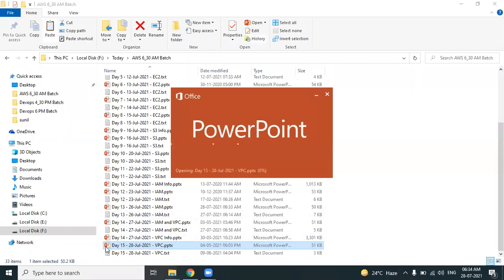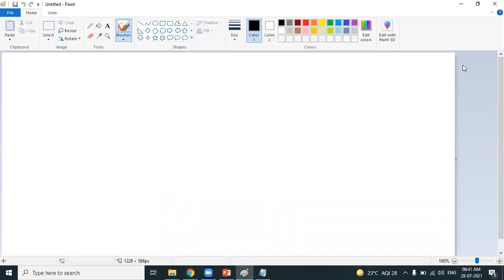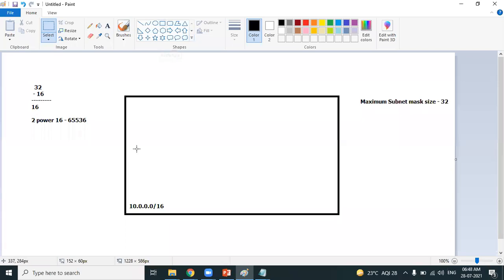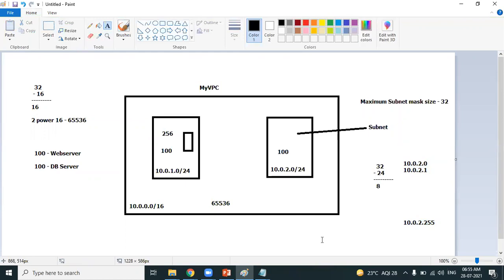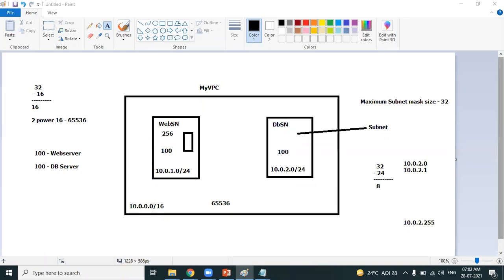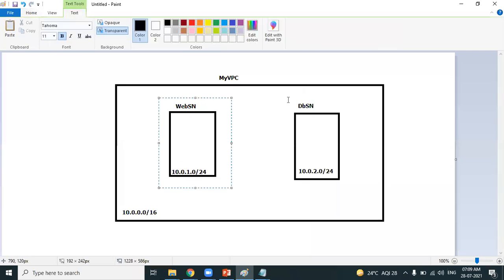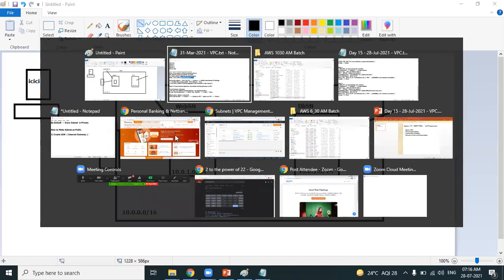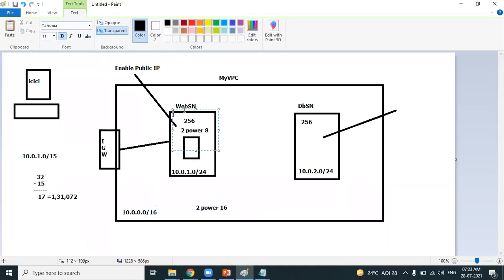AWS 15th Session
Understanding Subnet.
Creating VPC and Subnet
Behavior of Public and Private Subnet